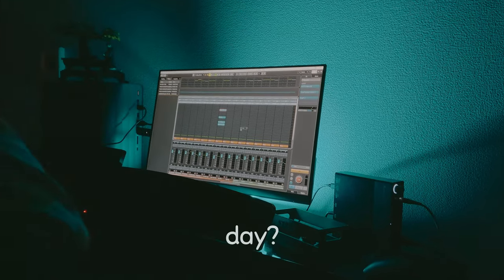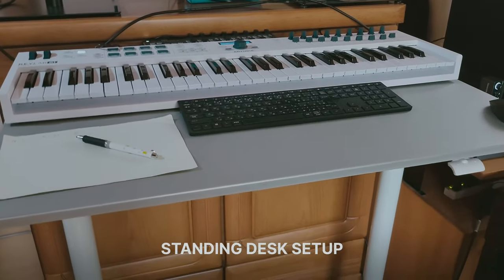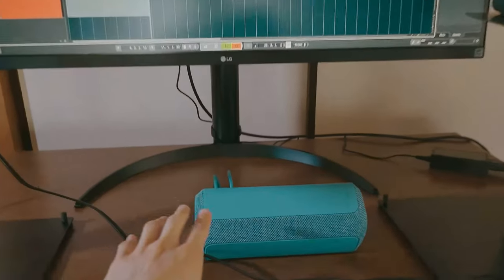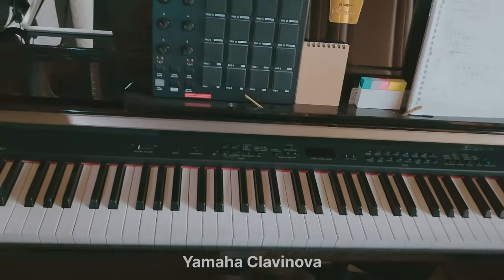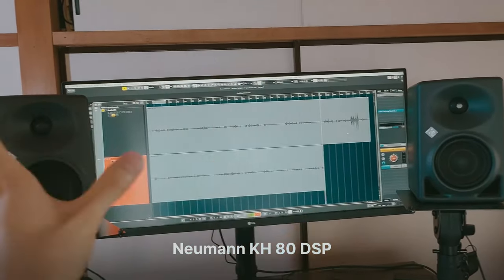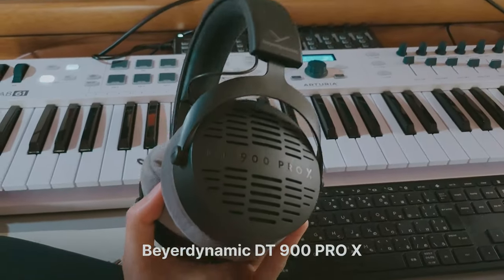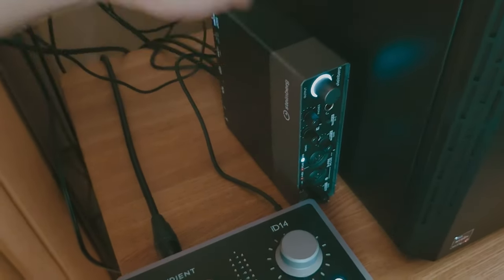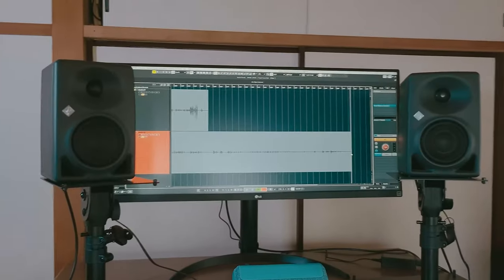A Music Producer's Bedroom Studio 3.0 | Standing Desk Setup for Music Producers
I turned an inventory room into a bedroom studio!

Follow another channel to see how I built the studio.

===Welcome to Modern Composer Dojo===
Do you love making music?
If so, this is the right place for you😊
Tutorials and reviews are waiting for you!
Let's enjoy making music🔥

===Who's Tateshi Starwalker?===
Tateshi makes music to color the world🌈
music producer/media composer/ singer-songwriter
ORCHESTRAS + CINEMATIC + MORE

I want to make the world a little bit better with the power of music and music production!
I'd like you to join the journey🌞

(The links cost nothing extra to you but you can support Tateshi ;)

気が向いたら英語字幕を付けております
自動翻訳による日本語字幕でもお楽しみいただけます

===TIME STAMPS===
0:00 Do you make music sitting?
0:21 Standing Desk Setup
0:56 Gear
2:48 Behind the Scenes